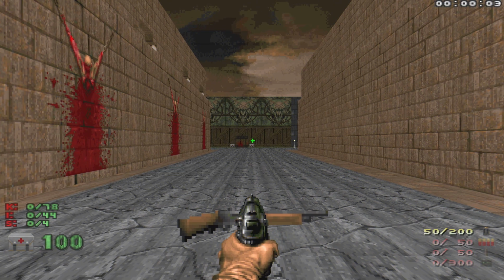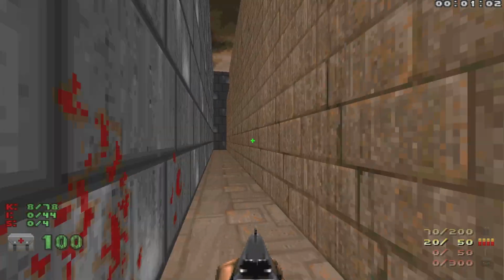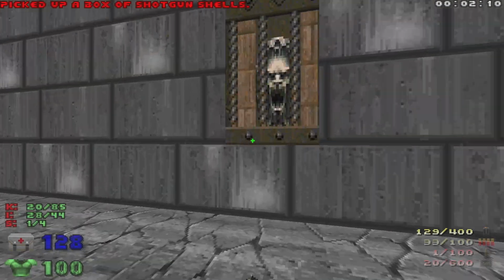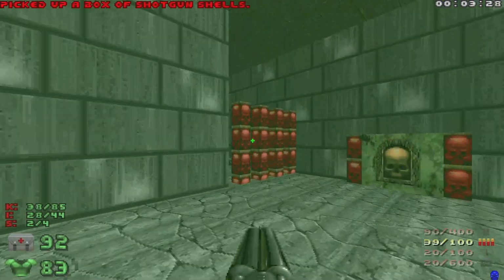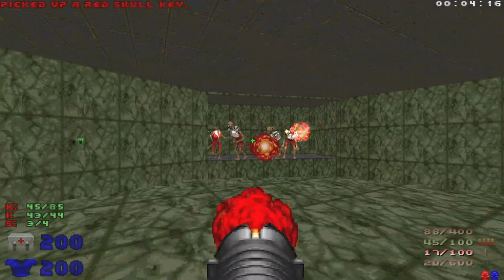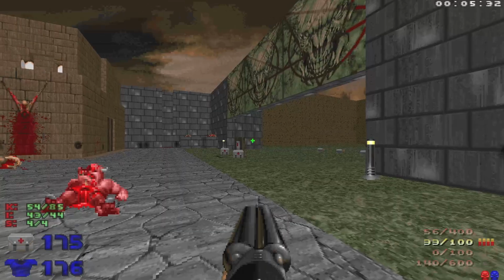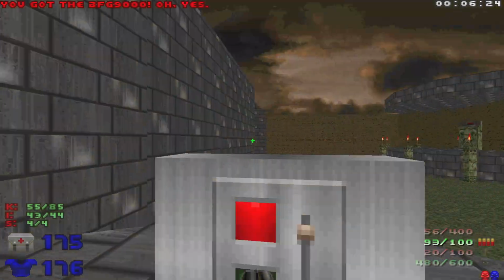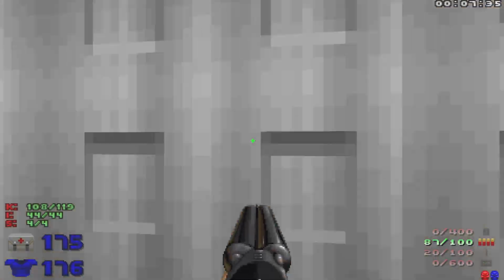Doom 2 : Purge ( Ultra Violence 100% )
Secrets: 1: 1:10 2: 2:17 3: 2:34 4: 4:03

Welcome to a very special video. This is a map created by yours truly, Styx Gaming! This one is very special as I am releasing it to everyone to play and is called Purge!

Ultra Violence
No Deaths
No Saves
Single Segment

Shoutout to my awesome Patreons!
FrancisT218
Jimmy Cees